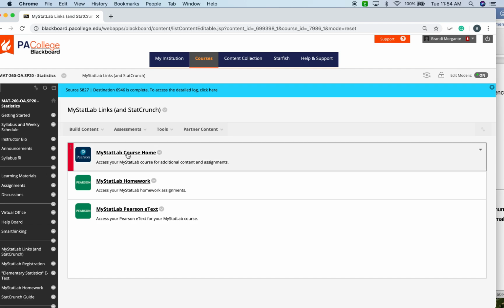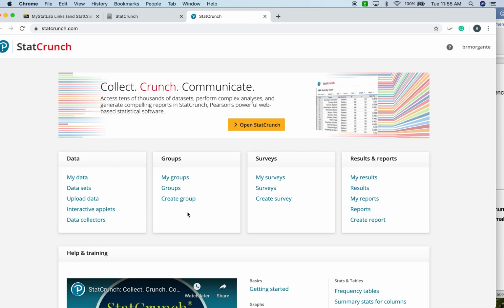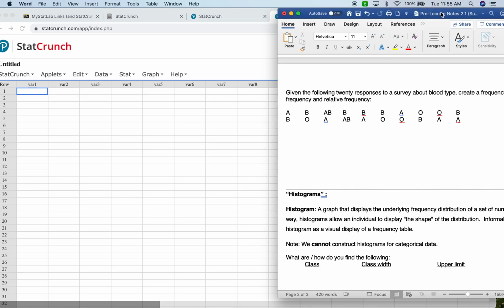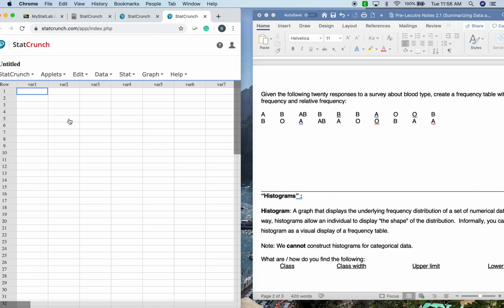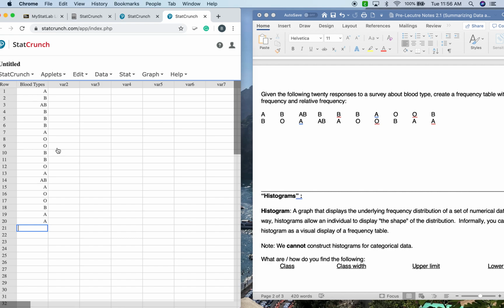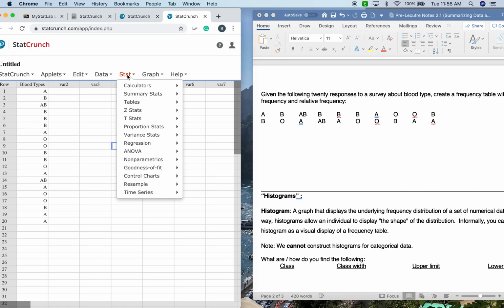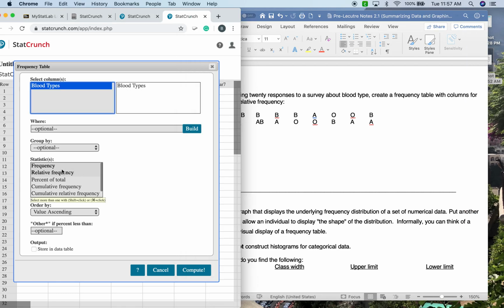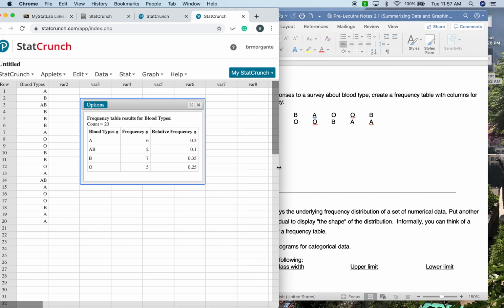Frequency Table in StatCrunch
Learn how to create a frequency table in StatCrunch